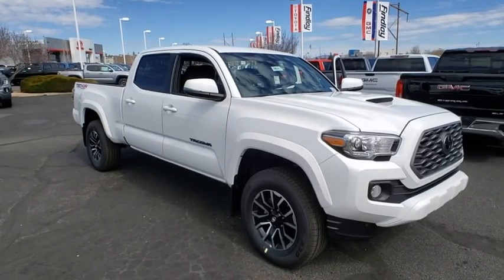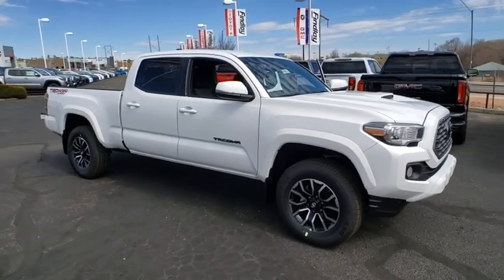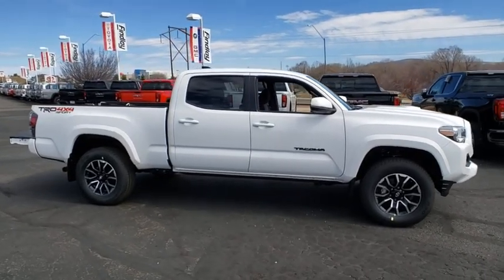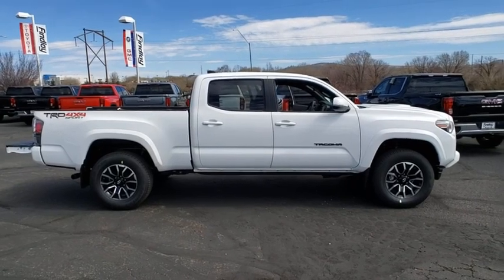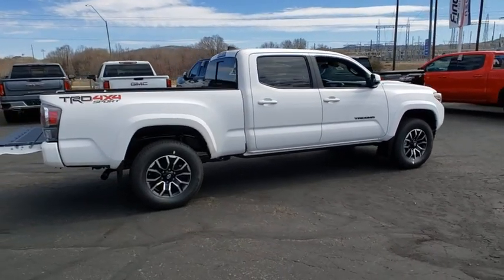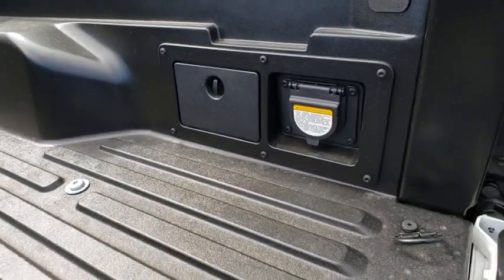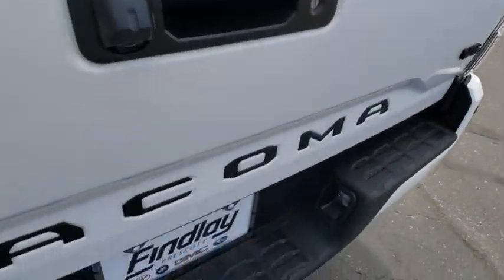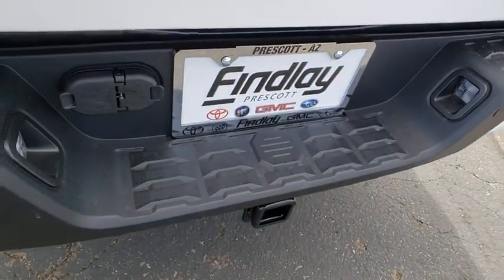2020 Toyota Tacoma Prescott, Flagstaff, Phoenix, Bullhead City, Havasu, AZ T45176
Super White New 2020 Toyota Tacoma available in Prescott, Arizona at Findlay Toyota Prescott. Servicing the Flagstaff, Phoenix, Bullhead City, Havasu, AZ area.
2020 Toyota Tacoma TRD Sport - Stock#: T45176 - VIN#: 3TMDZ5BNXLM089333

Welcome to Findlay Toyota in Prescott. All of our new Toyotas come with various equipment options including some of the most searched for options like Adaptive Cruise Control, Backup Camera, Bluetooth, Lane Departure Warning, Alloy Wheels, and much more. This specific Tacoma is equipped with the following specific options:brbr4WD.brbr4WD 6-Speed Automatic V6
Axle Ratio: 3.91,Wheels: 17 x 7.5J Machined Alloy,Fabric Seat Trim (FD),Radio: AM/FM/HD Radio,Technology Package,Blackout Emblem Overlays,Black Tailgate Insert,Door Sill Protectors,Mudguards,All Weather Floor Liner & Door Sill Protector Pkg,120V/400W Deck Mounted AC Power,Engine Immobilizer,Color Keyed Rear Bumper,Blind Spot Monitor w/Rear Cross Traffic Alert,Smart Key w/Push Button Start,Mesh Front Grille,Rear Parking Assist Sonar,6 Speakers,Air Conditioning,Electronic Stability Control,Front Bucket Seats,Front Center Armrest,Leather Shift Knob,Tachometer,ABS brakes,Anti-whiplash front head restraints,Brake assist,Bumpers: body-color,Driver door bin,Dual front impact airbags,Dual front side impact airbags,Front anti-roll bar,Front fog lights,Front reading lights,Front wheel independent suspension,Heated door mirrors,Illuminated entry,Knee airbag,Low tire pressure warning,Occupant sensing airbag,Outside temperature display,Overhead airbag,Overhead console,Panic alarm,Passenger door bin,Power door mirrors,Power driver seat,Power steering,Power windows,Rear step bumper,Remote keyless entry,Security system,Speed control,Speed-sensing steering,Split folding rear seat,Steering wheel mounted audio controls,Telescoping steering wheel,Tilt steering wheel,Traction control,Trip computer,Turn signal indicator mirrors,Variably intermittent wipers,Front beverage holders,Auto-dimming Rear-View mirror,AM/FM radio: SiriusXM,Exterior Parking Camera Rear,Auto High-beam Headlights,Distance pacing cruise control: Dynamic Radar Cruise Control (DRCC),Emergency communication system: Safety Connect with 1-year trial